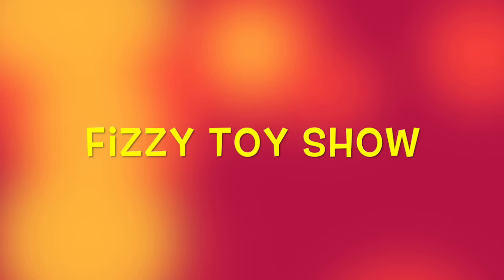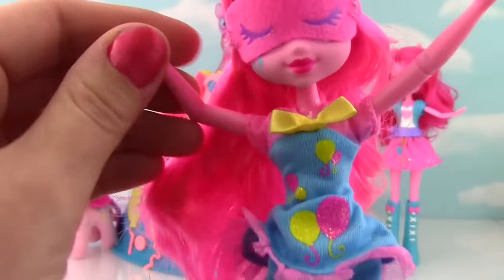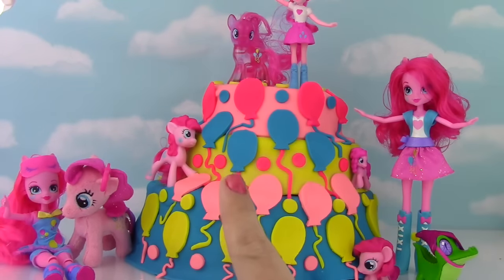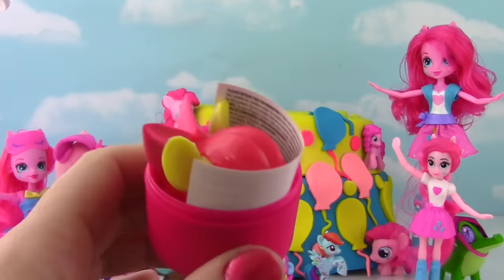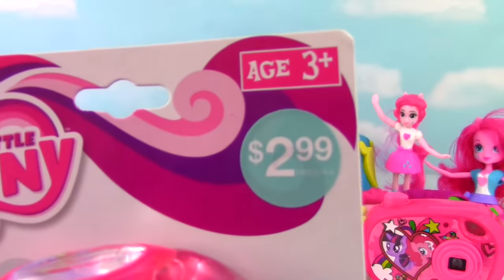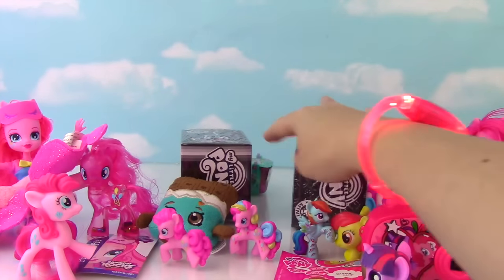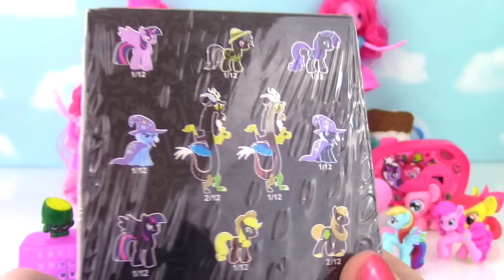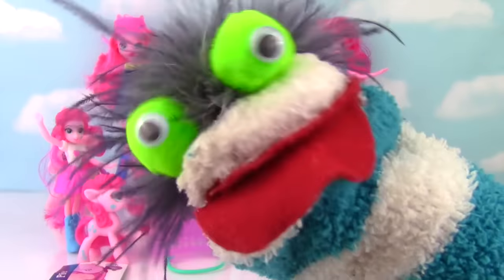My Little Pony Pinkie Pie Play-Doh Surprise Cake! Funko Mystery Minis Blind Boxes!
Time for a Pinkie Pie Play-Doh Surprise cake!!! It is full of My Little Pony and Pinkie Pie surprises!!! Surprises include  , Funko Mystery Minis, Fashems and Shopkins!!